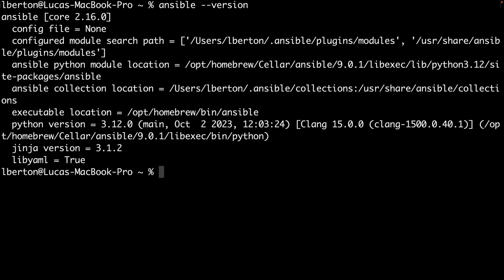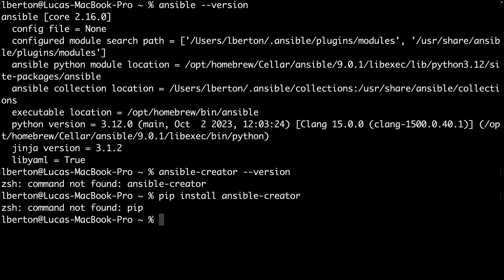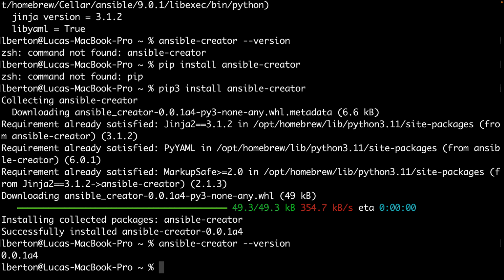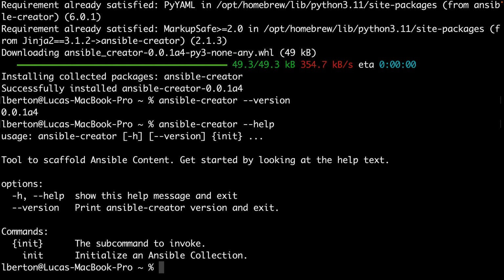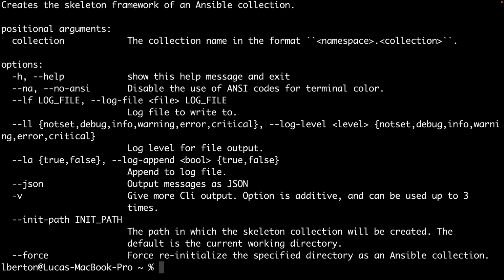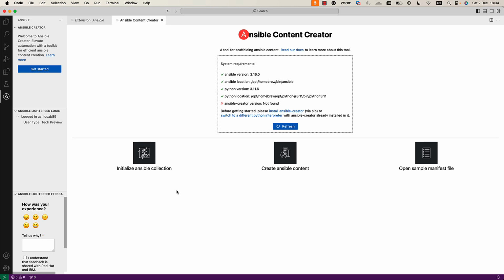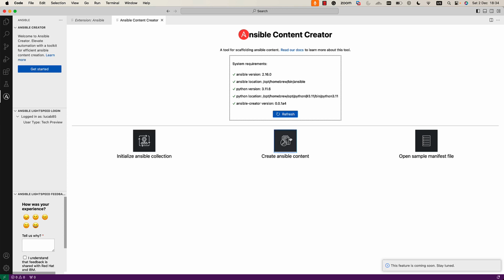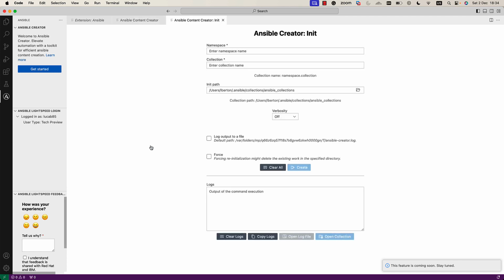Ansible Content Creator With ansible-creator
A Tool to Streamline Ansible Collection Creation Integrated in VSCode.

200+ Automation Examples For Linux and Windows System Administrators and DevOps

200+ Automation Examples For Linux and Windows System Administrators and DevOps